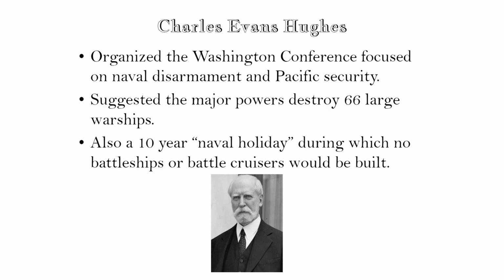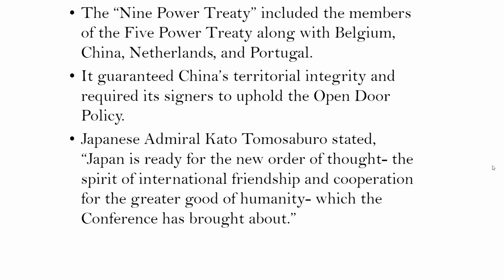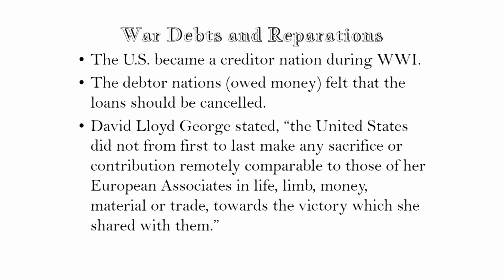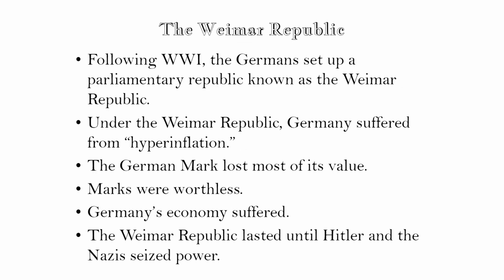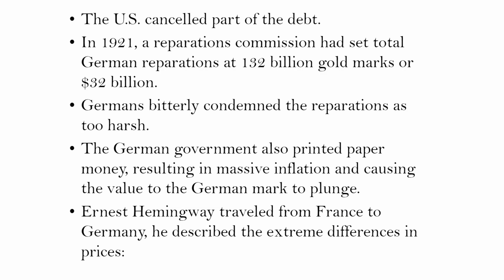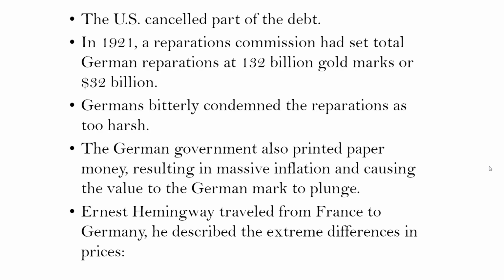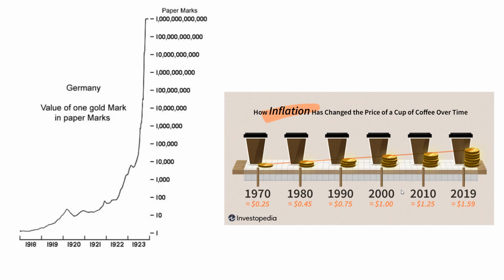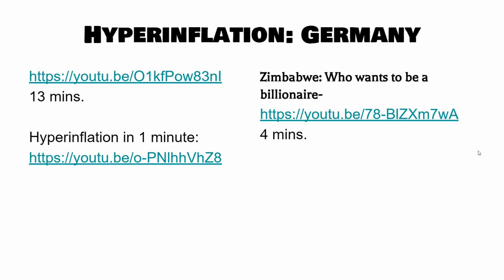Causes of WWII Pt. 1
Today we begin discussing the Causes of WWII.